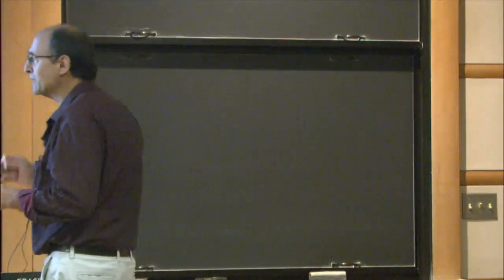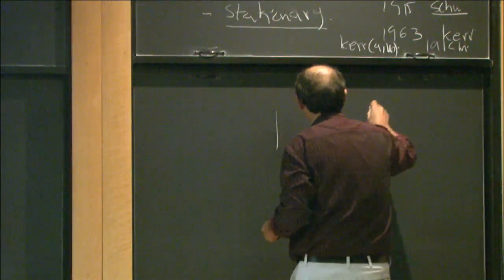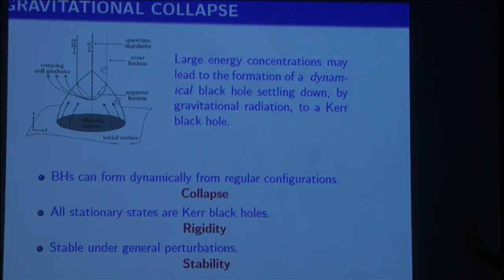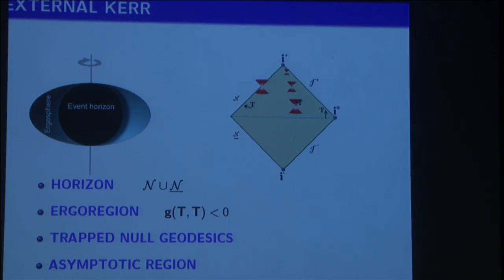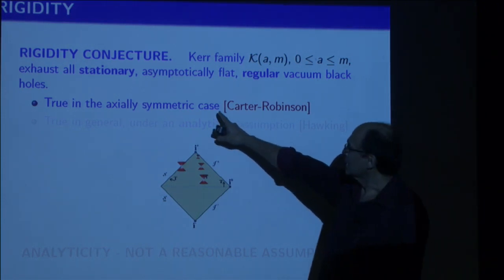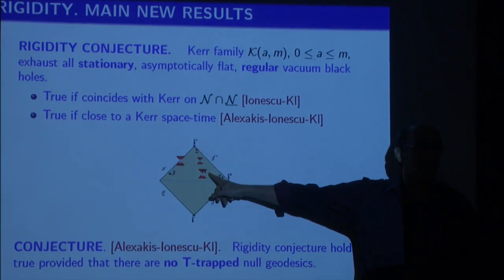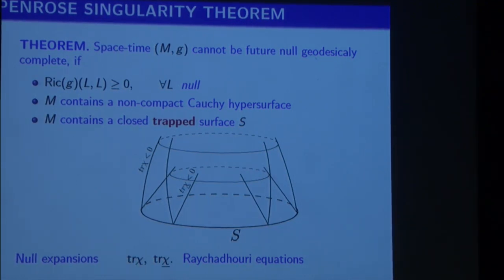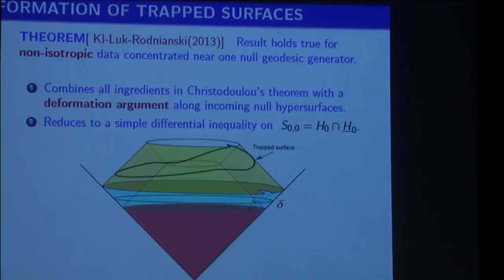On the mathematical theory of black holes I - Sergiu Klainerman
Hermann Weyl Lectures

Topic: On the mathematical theory of black holes I
Speaker: Sergiu Klainerman
Date: October 16, 2017